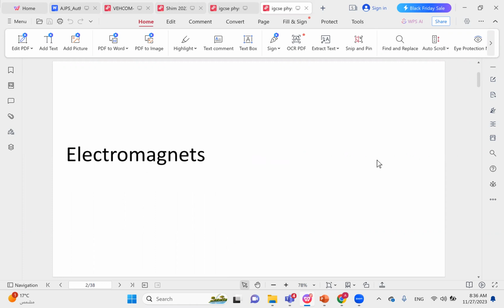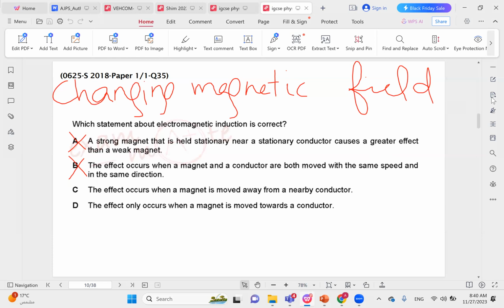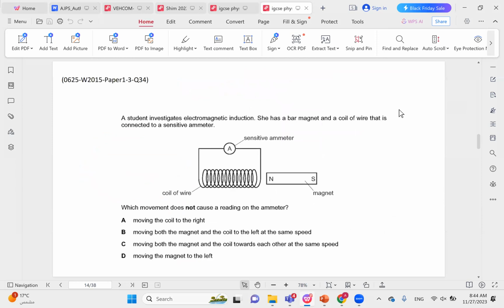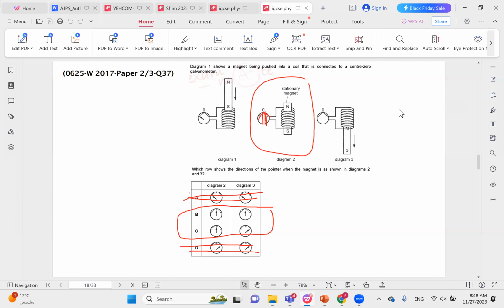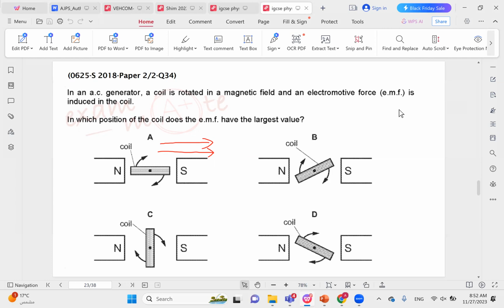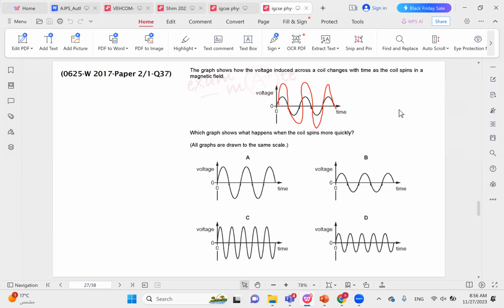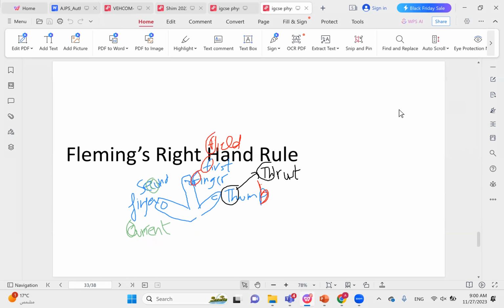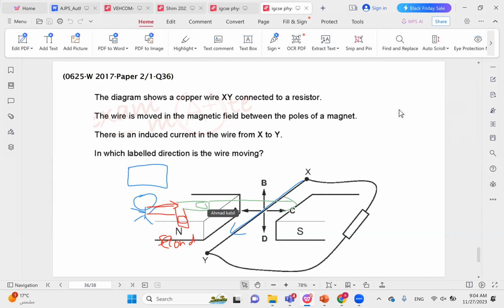IGCSE Physics Classified P2 Electromagnetic Induction and AC Generator